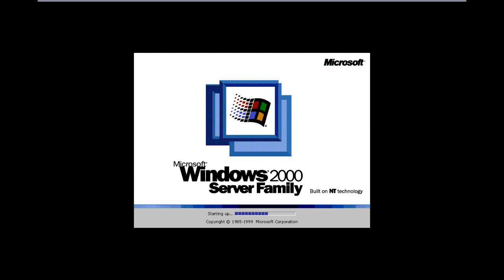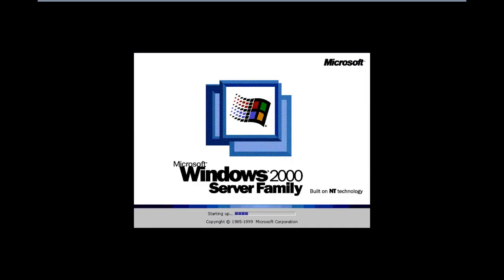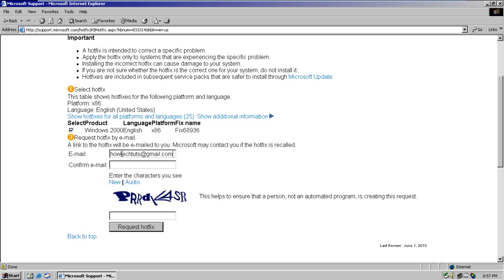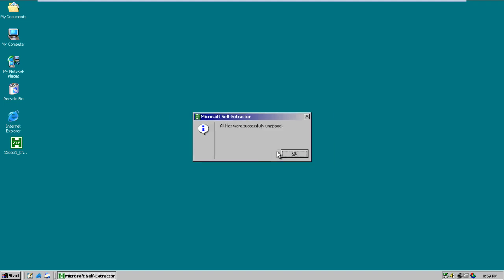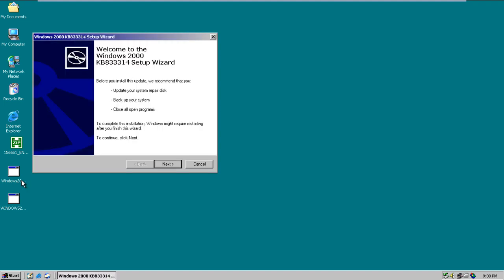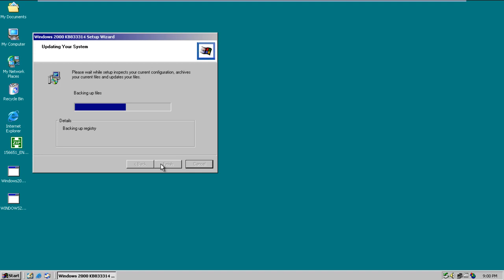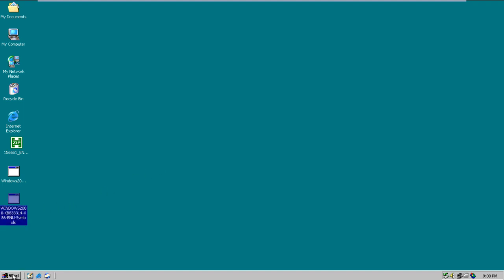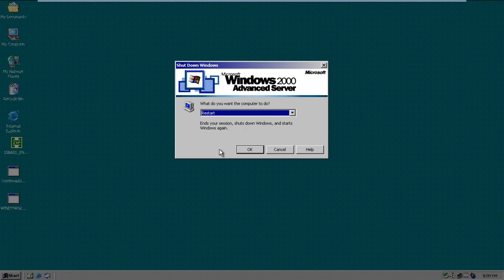How to Fix Blue Screen of Death Stop Error 0x00000006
Follow this step by step guide to eliminate the blue screen of death stop error and resuming windows to normal mode.

In this tutorial, we will show you how to fix blue screen of death stop error 0x00000006. The blue screen of death is system error which helps the system from turning on to restrain extra damage. Blue screen on systems can be caused by poorly managed device drivers or faulty hardware.
There are few methods that you can use to fix the blue screen of death and errors like Error 0x00000006.

Step 1 -- Reason for the error

This error may occur due to an invalid process attach attempt which is you system trying to run a process and a conflict arises due to which the system restarts.

Step 2 -- Viewing the Microsoft support website

Once the system will boot up in normal condition, you can download the hotfix for this error from the support site of Microsoft.
A link to the hotfix will be emailed to you.

Step 3 -- Extracting the files

With the hotfix downloaded, double click to unzip the file and specify the location where you want the extracted file to be saved. For the purpose of this tutorial, we will extract the file to our Desktop.

Step 4

Next, double click on the hotfix file in order to open it. As a result, the Windows Update Standalone Installer will appear on your screen. In the welcome screen, you can click on the next button to continue further.

Next you would be required to agree to the license terms and agreements before moving on with the process.

Step 6 -- Installing the software

After that, the installer will start backing up and updating the files. Basically, the operating system queues an apc function, and the hotfix corrects that problem. This particular hotfix is intended for windows 2000 server only.
This hotfix will install the updated driver file on your computer and update the corrupted files.
Once the installation has been completed, it is recommended to restart your computer and in this way, you can get rid of the error 0x00000006 blue screen error and blue screen of death.